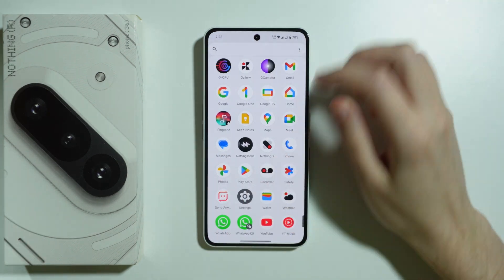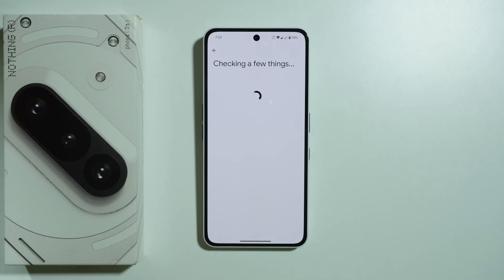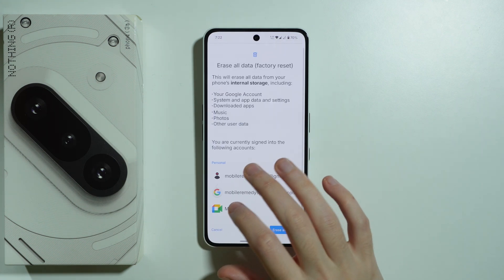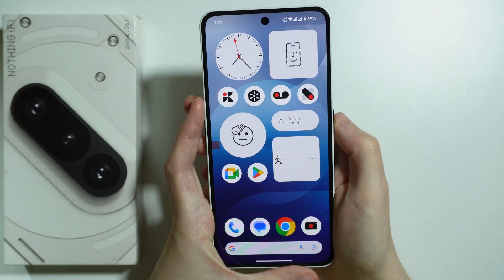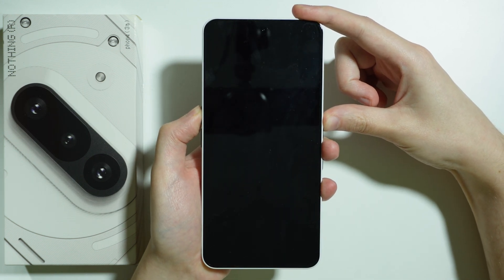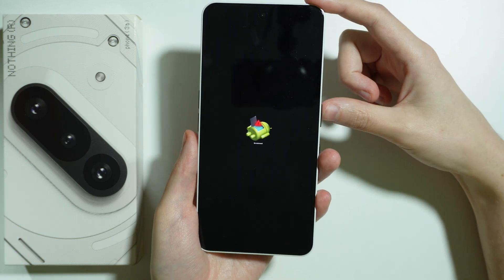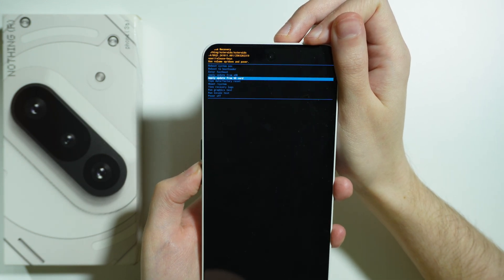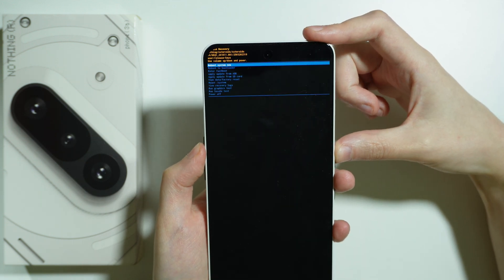Nothing Phone 3a/3a Pro: How to Factory Reset - All Methods for Hard Reset (Erase All Data)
In this video, learn how to factory reset your Nothing Phone 3a or 3a Pro using all available methods to erase all data and restore default settings. We’ll guide you through soft reset, hard reset via recovery mode, and reset from system settings to ensure a complete wipe. Whether you’re troubleshooting issues, preparing to sell your device, or starting fresh, this tutorial will show you the safest way to reset your phone. Follow along to perform a factory reset on your Nothing Phone 3a or 3a Pro.